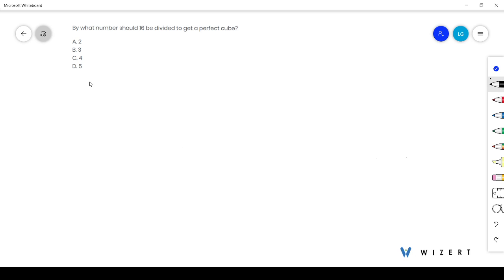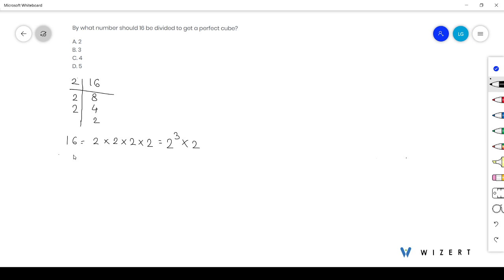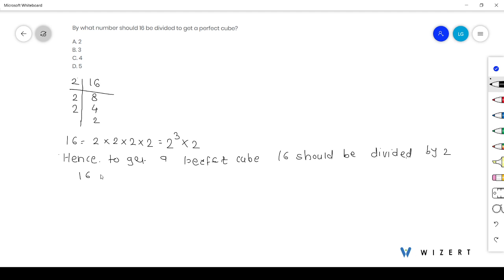Math Cubes And Cube Roots word problems for Grade 8 - Set 1604919382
Check Free Math Video Lessons for Cubes and Cube Root of Grade 8. Easy step by step explanation of the math problem set along with downloadable worksheet pdfs. Get Grade 8 Cubes and Cube Root word problems with answers. Video lesson set 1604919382.